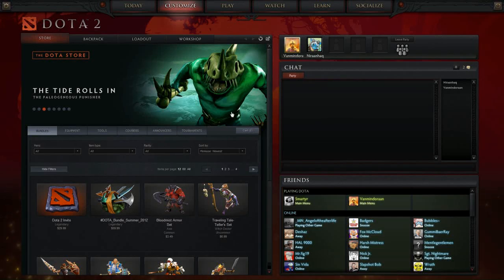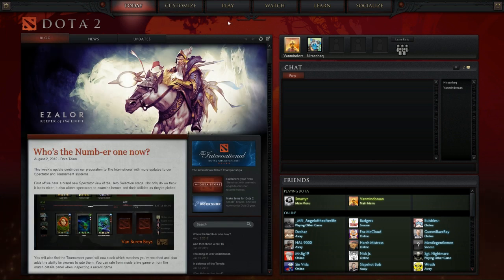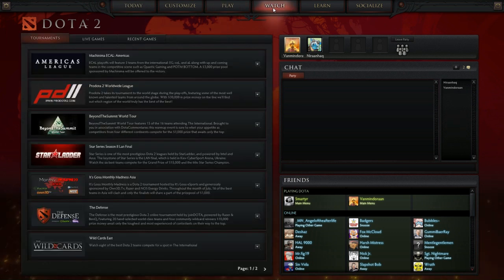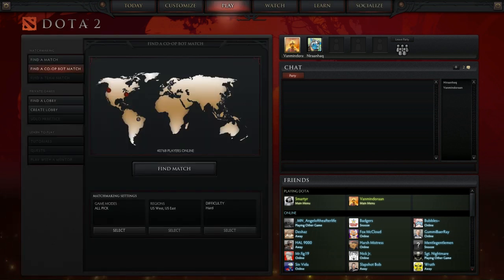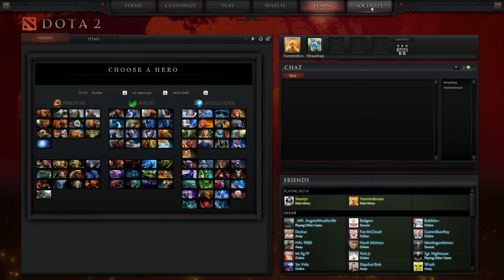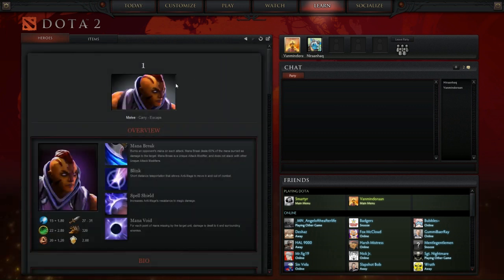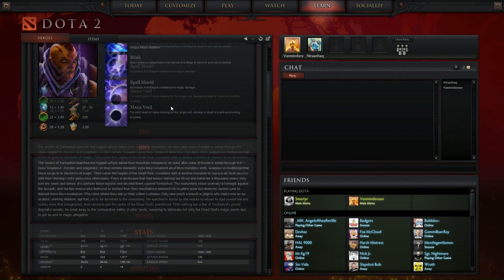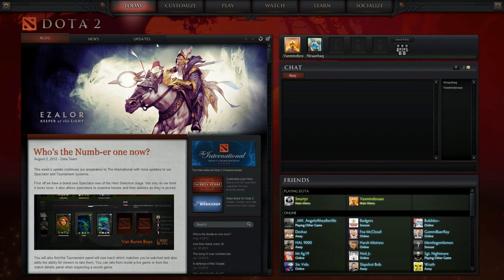[FIXED] DotA 2 Main screen lag after playing a match!!! [CHECK DESCRIPTION]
IMPORTANT UPDATE: Apparently they have removed the access to files. I will be working on a fix and will get it out as quickly as possible.

CONFIRMED FIX: Add -nod3d9ex to your launch options and remember to change the full screen to borderless-windowed for preventing crashes. (Right click on DotA 2 in Steam and go to properties. You will see "Add Launch Options")

ANOTHER FIX THAT MIGHT WORK: You have to create a "autoexec.cfg" text file located in C:\Program Files\Steam\steamapps\common\d­ota 2 beta\dota\cfg\ (or whatever your install dir is)

Type the following command in a line in that autoexec.cfg file after opening it in a text editor:
dota_embers 0

DotA 2 Main Screen lag after playing a match. This is a problem that I have been having recently and I haven't been able to find any good information on it.

OLD STUFF
HERE IS THE FIX! - Delete the dota_embers.usm file from C:\Program Files\Steam\steamapps\common\d­ota 2 test\dota\resource\flash3
UPDATE - Delete the fire_logo_loop.usm file in the same place as the embers file. It worked for me.

Specs
Operating System
 MS Windows 7 Home Premium 64-bit SP1
CPU
 Intel Core i5 760  @ 2.80GHz 48 °C
 Lynnfield 45nm Technology
RAM
 6.00 GB Dual-Channel DDR3 @ 665MHz (9-9-9-24)
Motherboard
 Alienware 0RV30W (CPU 1) 54 °C
Graphics
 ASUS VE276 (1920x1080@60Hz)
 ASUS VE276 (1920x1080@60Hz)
 ATI Radeon HD 5670 (Dell) 57 °C
 ATI Radeon HD 5670 (Dell)
 CrossFire Disabled
Hard Drives
 977GB Seagate ST31000528AS (RAID) 33 °C
Optical Drives
 PLDS DVD+-RW DH-24ABS
Audio